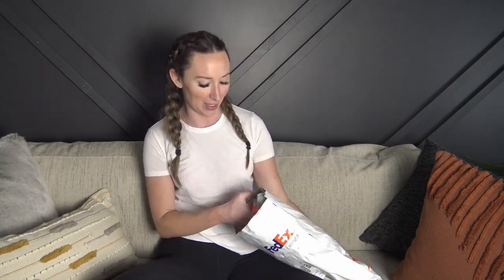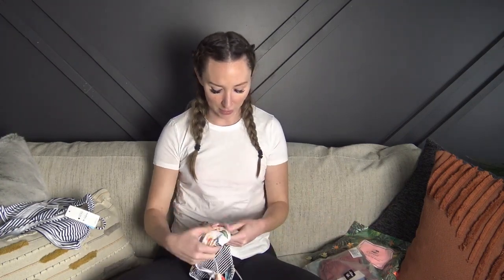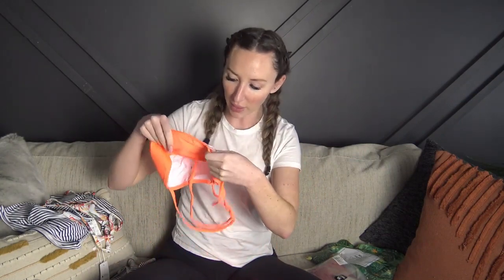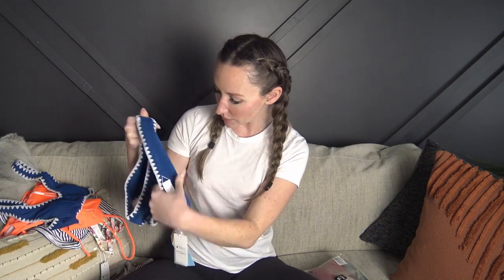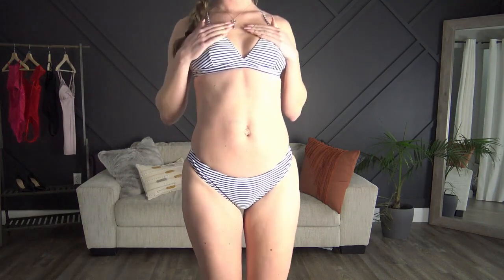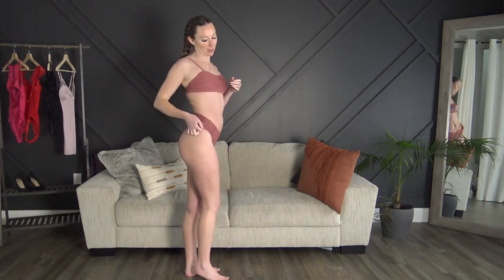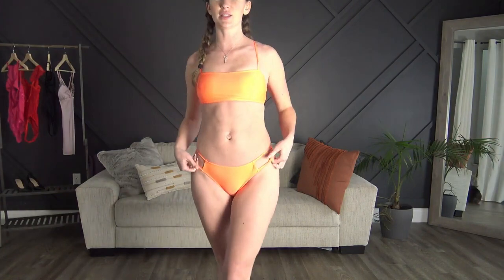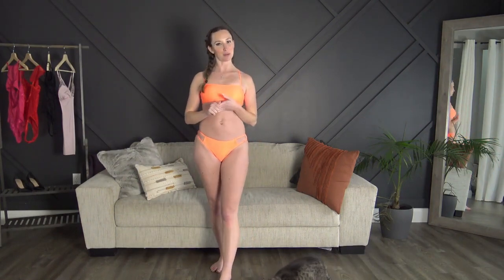CUPSHE Bikini try on haul!!!